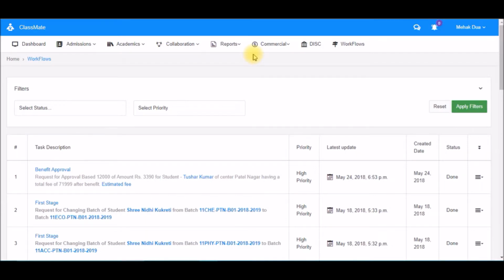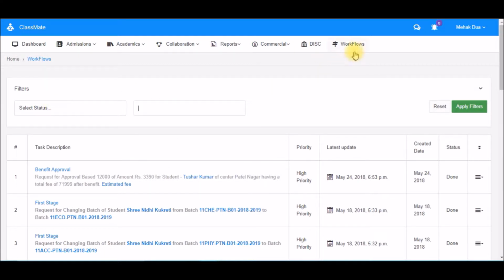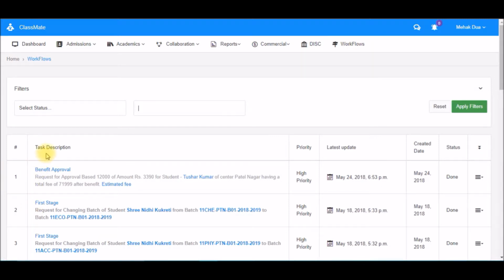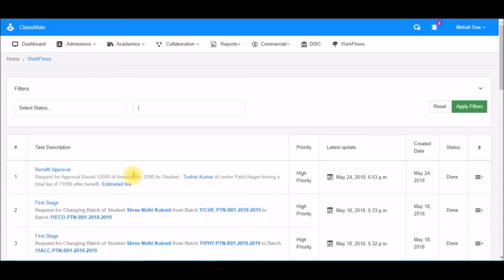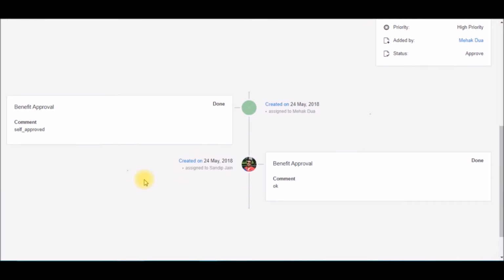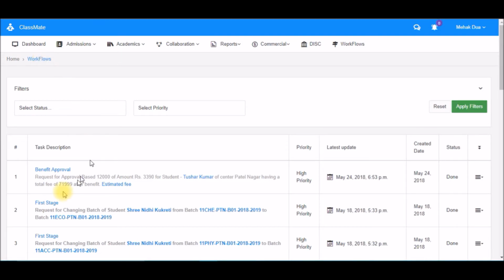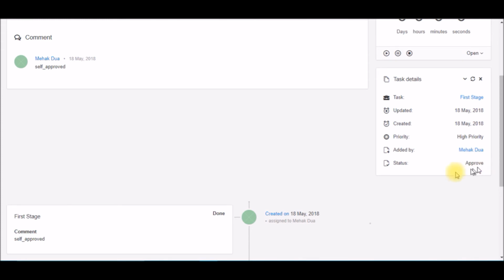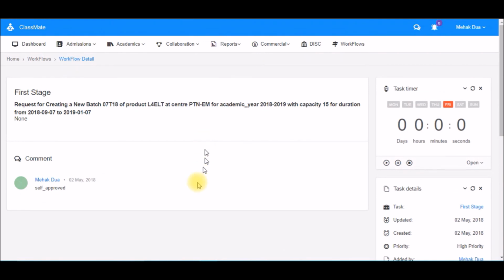Understanding Workflows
This video is a complete walkthrough of the Workflows section.